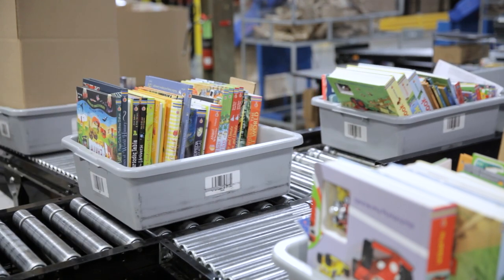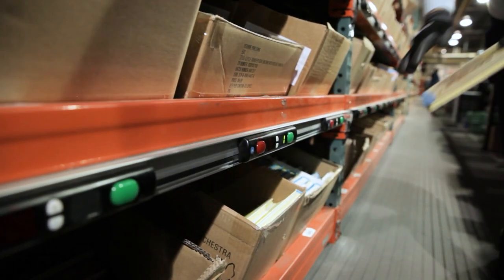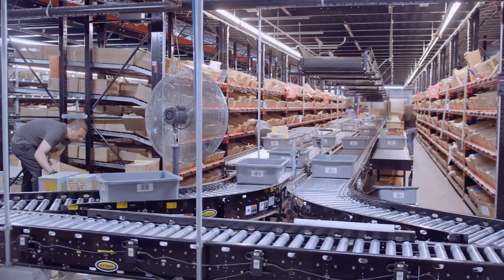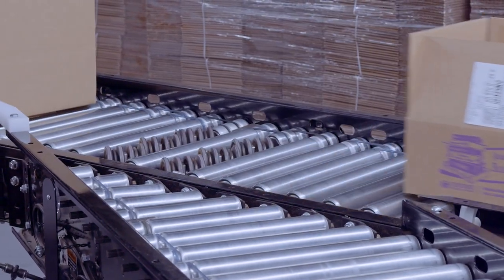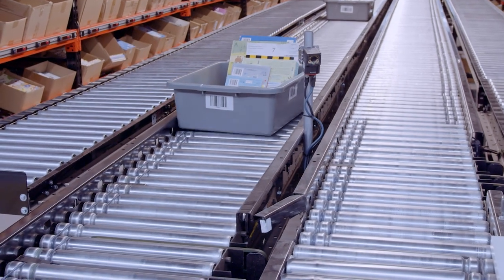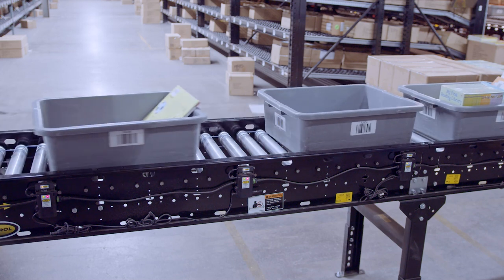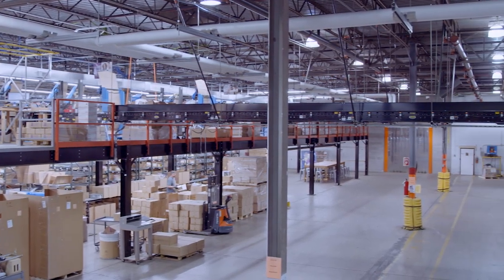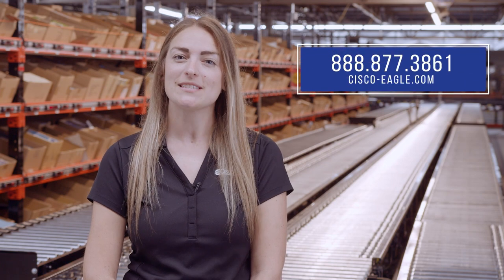EDC Pick Module Project by Cisco-Eagle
Due to unprecedented growth, we've helped EDC by implementing a new pick module system to drastically increase the number of orders they can fulfill. Employee-Owner Amanda Miller in our Systems Integration Group explains how it works.